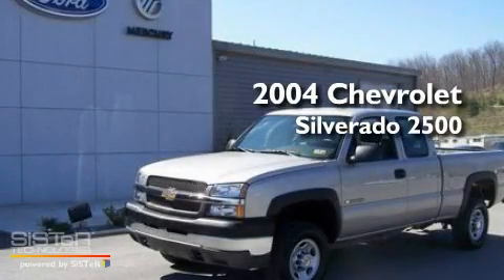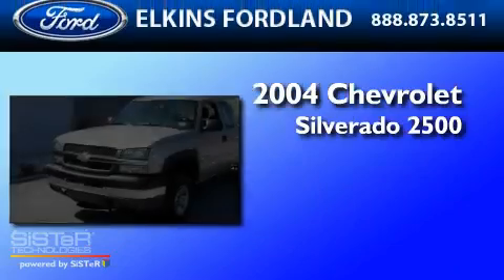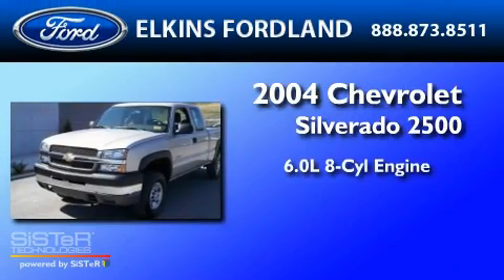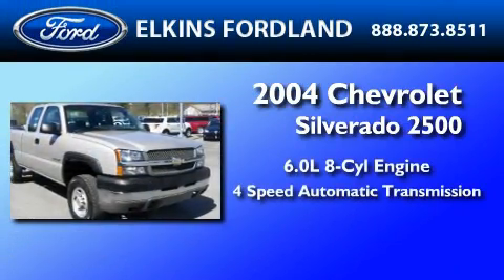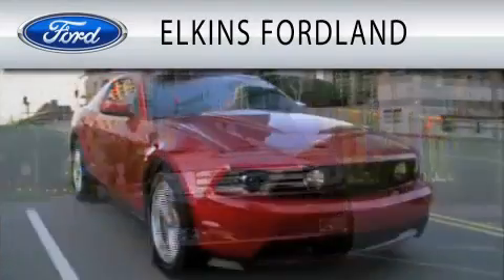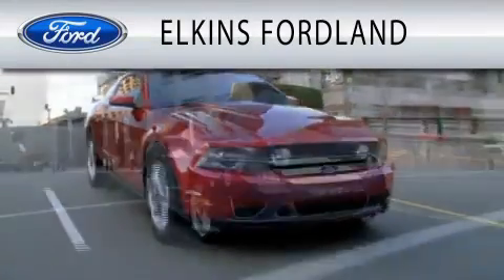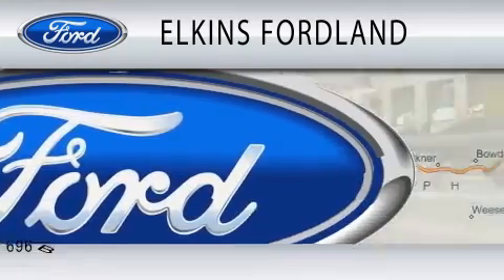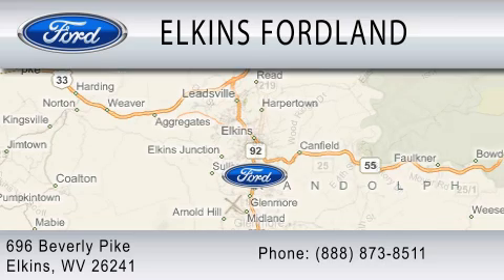2004 CHEVROLET SILVERADO 2500 WV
Year : 2004
 Make : CHEVROLET
 Model : SILVERADO 2500
 Engine : 6.0L V8
 Trans . : AUTO 4SPD
 Exterior : PEWTER
 Miles : 51,799
 Interior : STONE
 Stock : 21342A